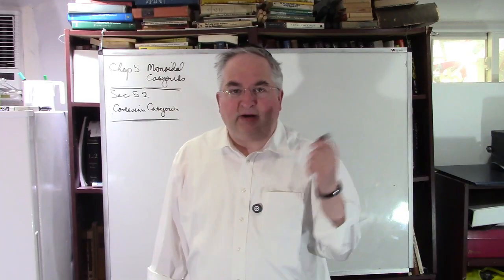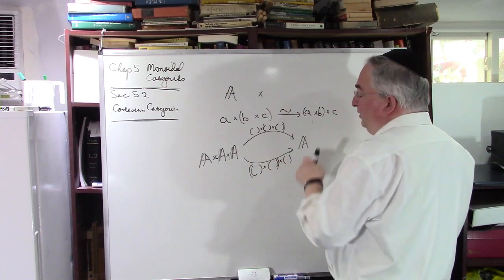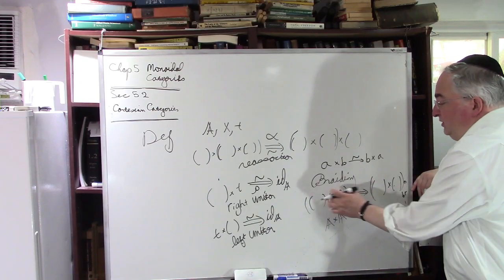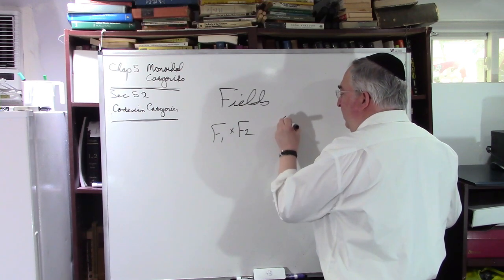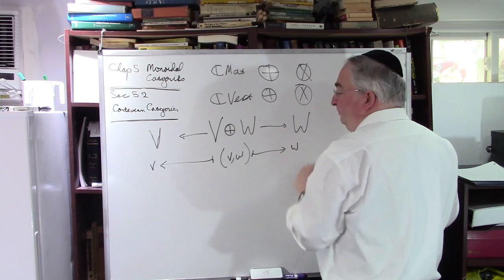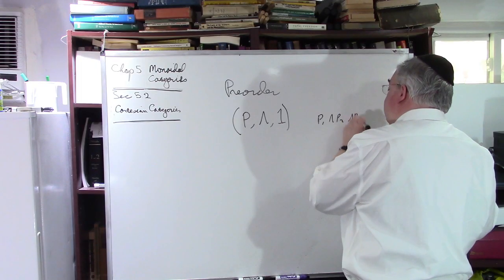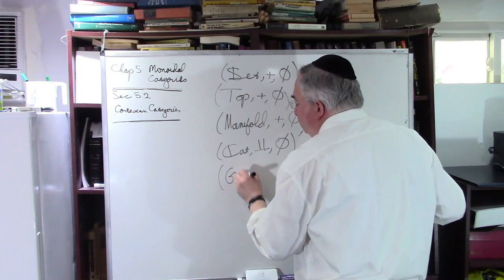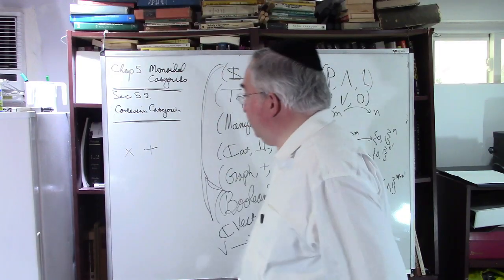Monoidal Category Theory Sec. 5 2. Cartesian Categories.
Cartesian categories are monoidal categories that come from a product in a category. Cocartesian categories are monoidal categories that come from a coproduct in a category. Lots of examples are given.